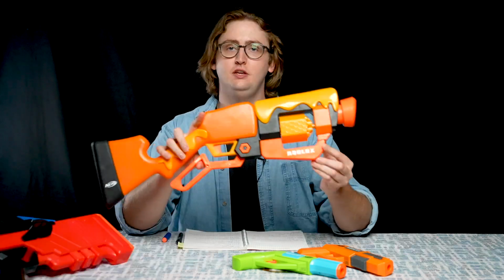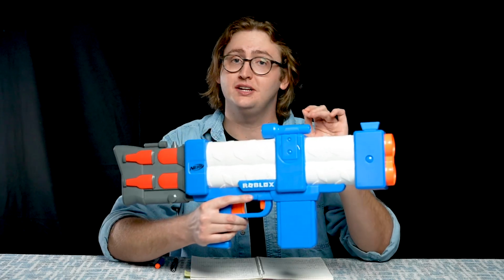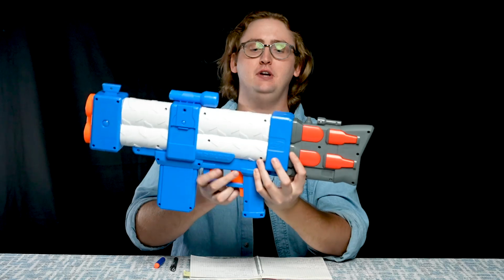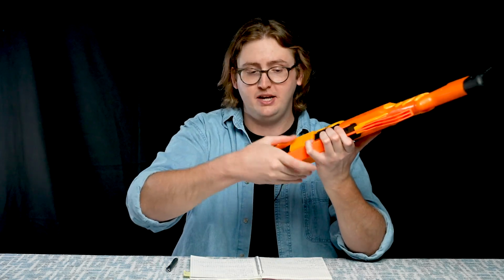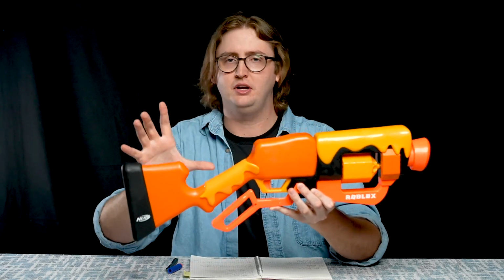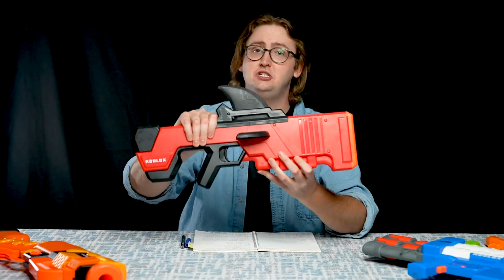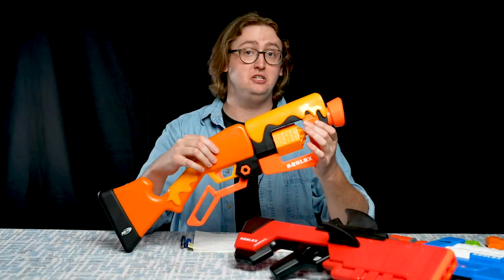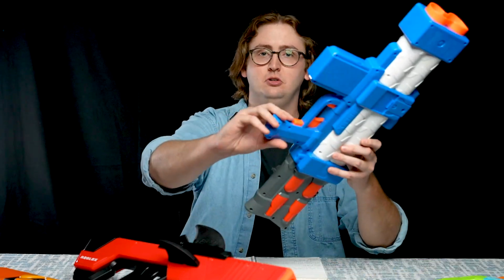[REVIEW] Nerf Roblox Blasters Group Review | Prop Garbage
0:00 Intro
0:36 Unboxing
1:26 Blaster Overview
5:32 Firing Demo
7:15 Firing Analysis
8:46 Conclusion
PRODUCT SOURCE DISCLOSURE
I purchased the blasters in this review from Amazon with my own money.